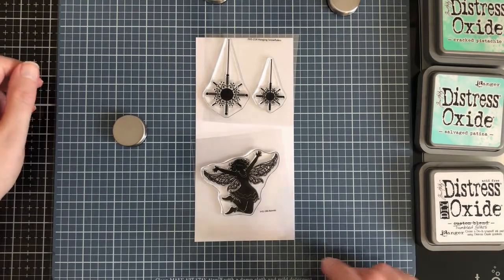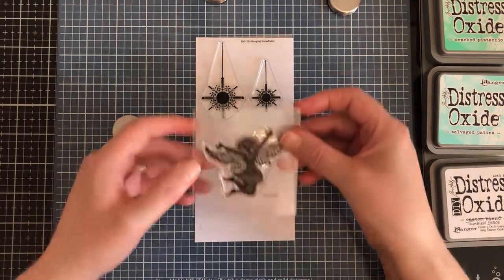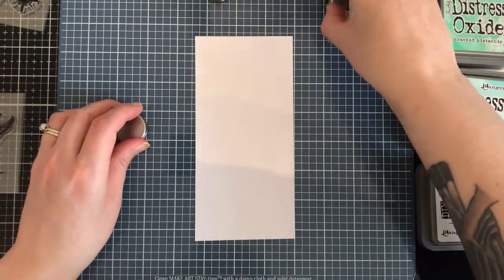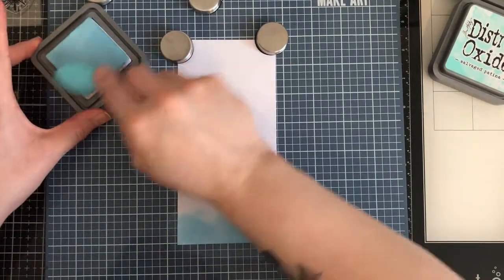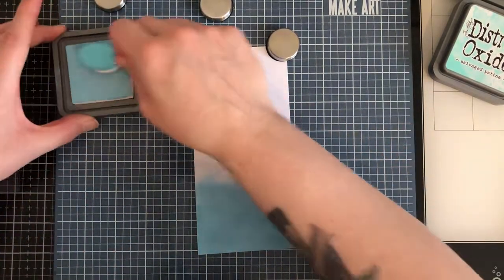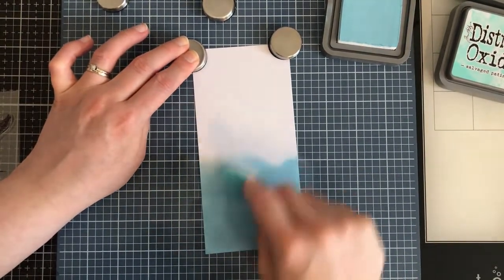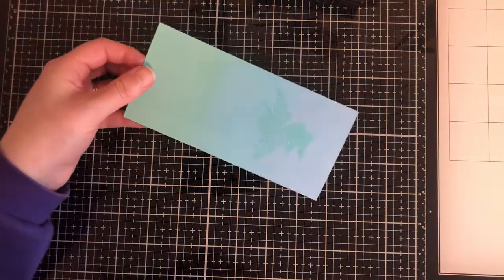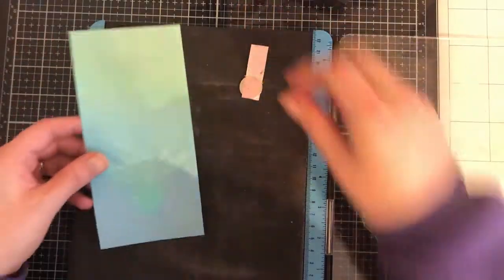Fairy Stamper Video Tutorial - Bonnie dancing amongst the Snowflakes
In this video tutorial, I use two Fairy Stamper Hugs stamps to create this joyful winter scene. Bonnie, one of the fairies from the brand new September 2021 release is jumping for joy, underneath some beautiful hanging snowflakes, on a distress ink blended background.

In this video tutorial I share with you how I made the ink blended background and then went on to use heat embossing and other techniques to create the beautiful wintry scene.

Other products used:
Distress Oxide Inks in various colours
White card panel
Purple slimline card blank
Glitter card
Gel pens
Tsukineko Shimmer spritz
Stamping platform
Glue
Embossing powders, Versamark ink pad and heat tool
Guillotine

If in the UK you can also purchase Fairy Hugs stamps